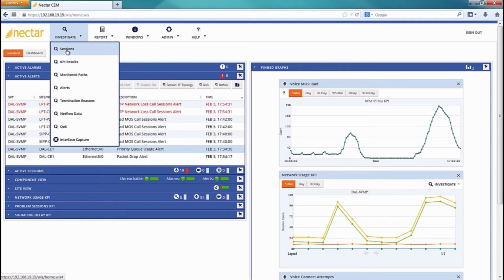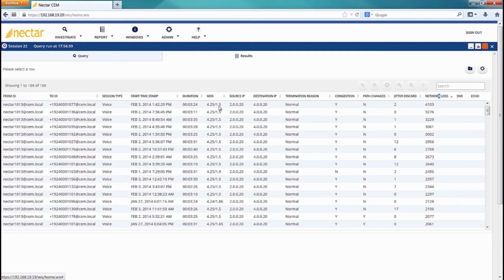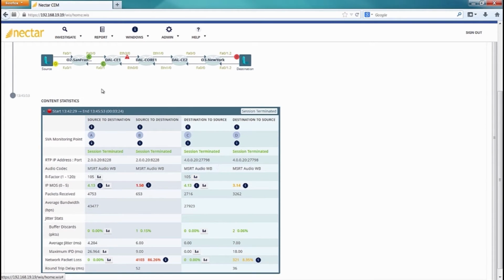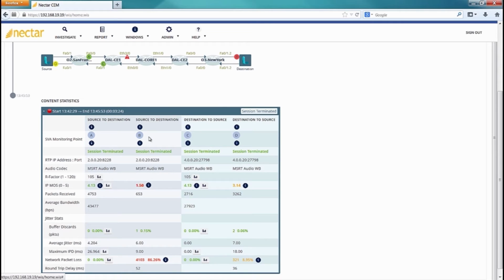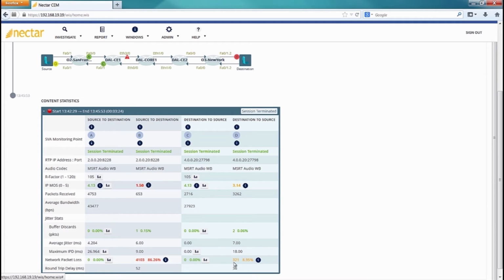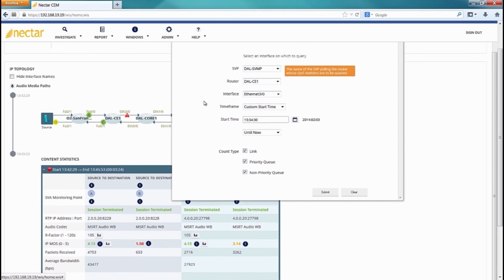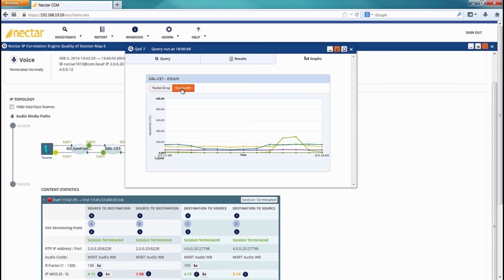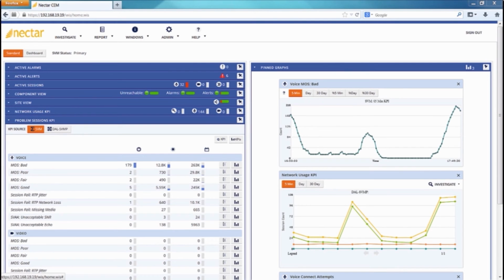Nectar Demo - UC Diagnostics Platform for Lync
Learn how Nectar, enables a UC diagnostics platform for the Microsoft Lync environment.